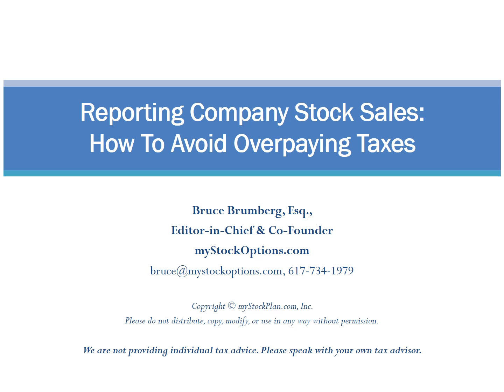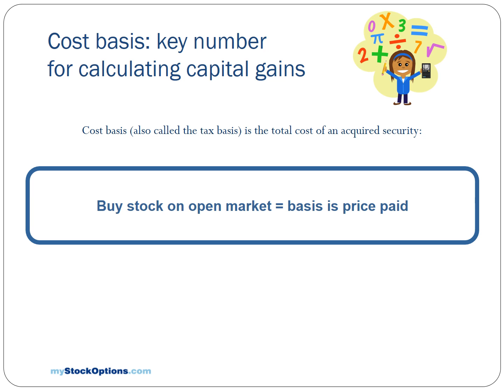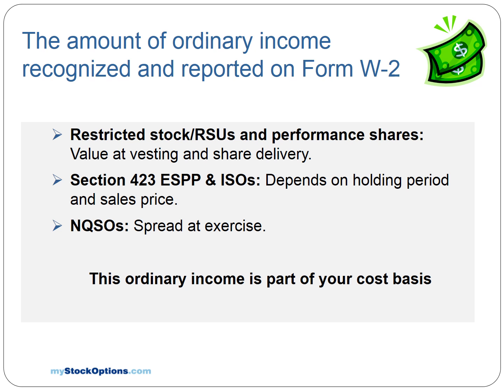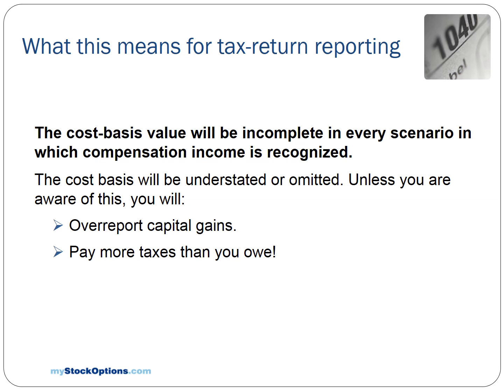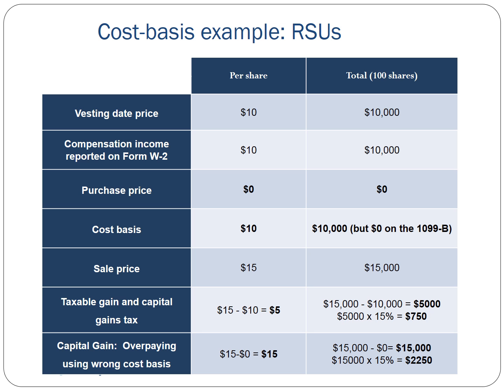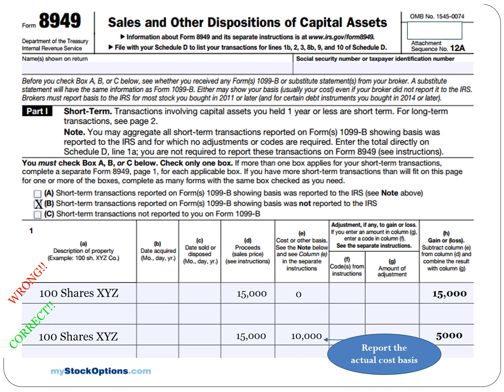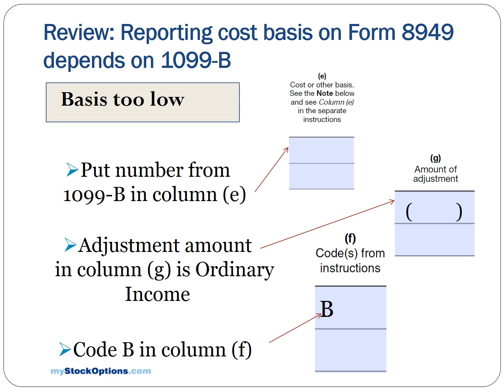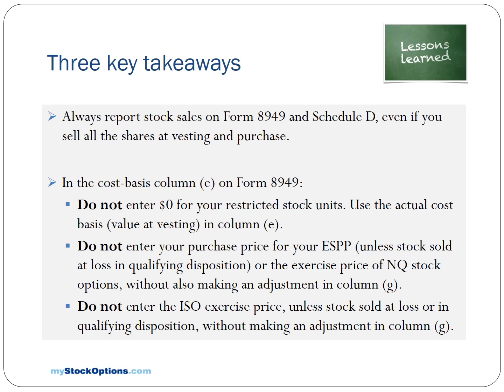Tax Return Reporting of Company Stock Sales: How To Avoid Overpaying Taxes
discuss in plain-English the tax rules for reporting stock sales, highlighting pitfalls when the stock you sold came from equity compensation or an ESPP. The video covers what is your “cost basis” and why it is critical to understand or risk overpaying your taxes. It examines changes in IRS rules, how they restricted what brokers can put on the 1099-B for stock sales, and the adjustments you must make on your tax return. The program includes examples and annotated version of the key IRS Form to illustrate the correct way to report your taxes. The video ends with key takeaways to prevent overpaying taxes and attracting IRS attention.